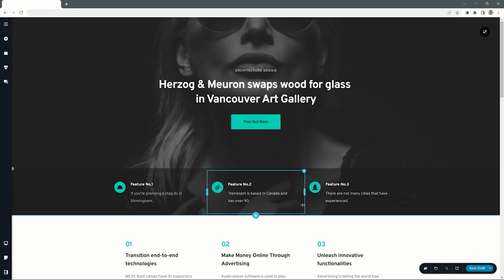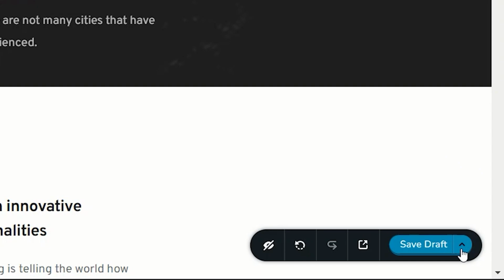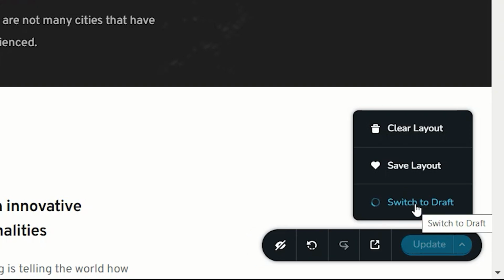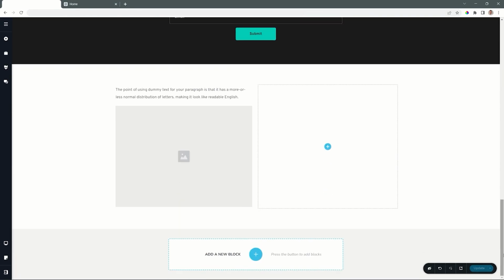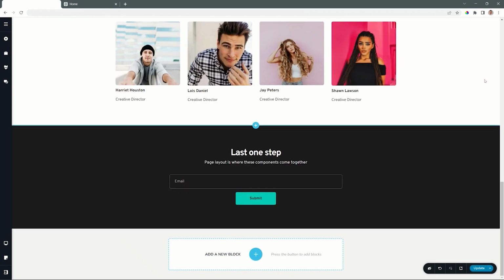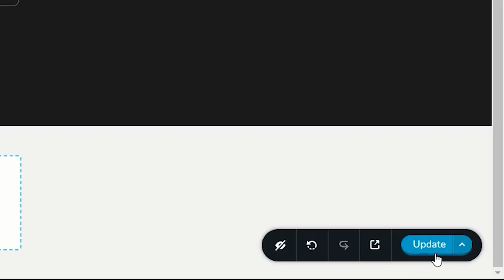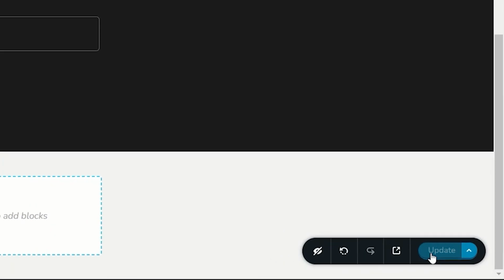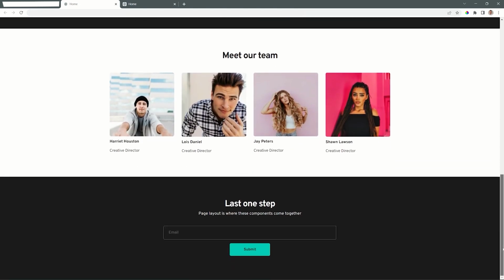BLACKSMIITH TUTORIALS: Preview Publish Update